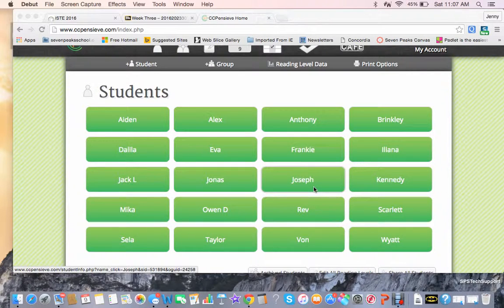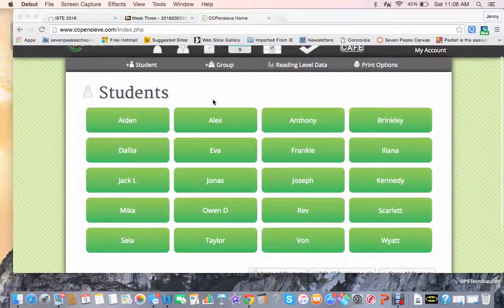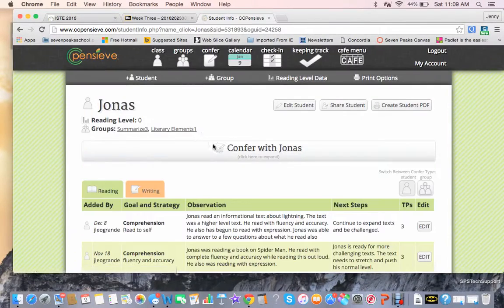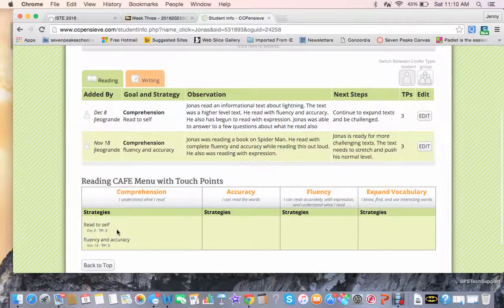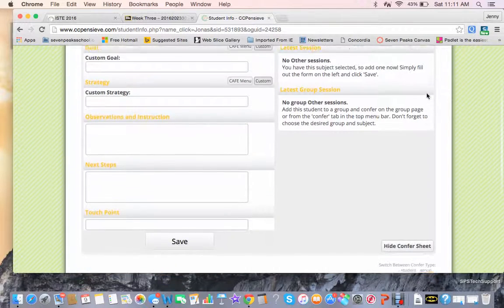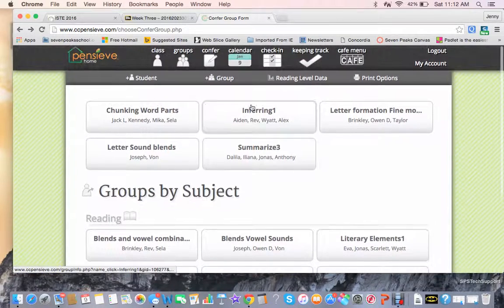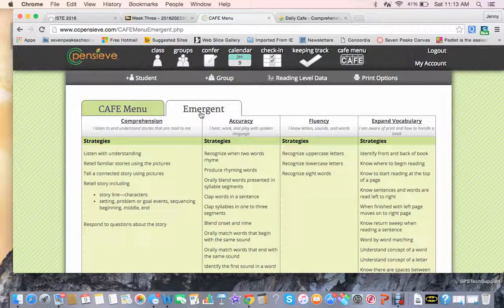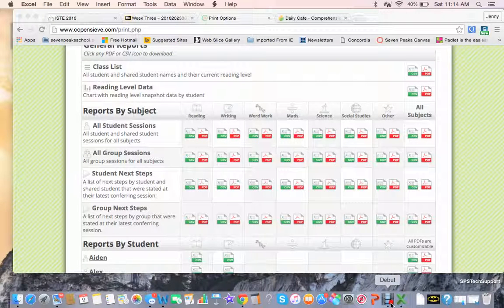CC Pensive Video